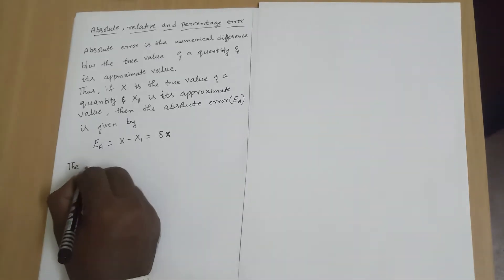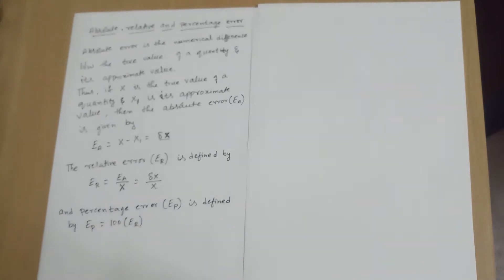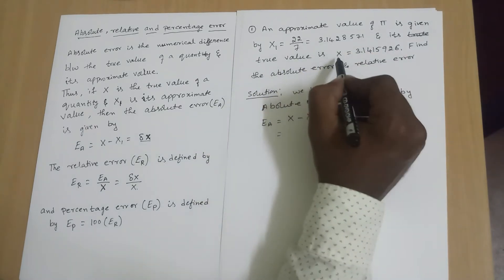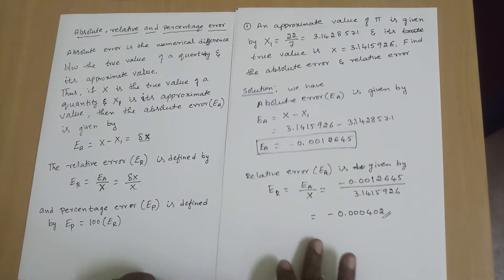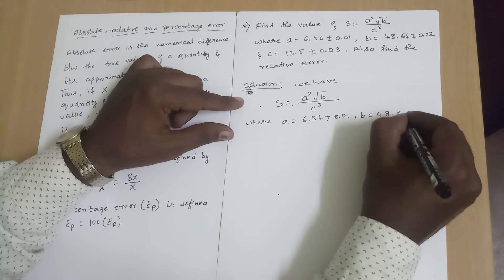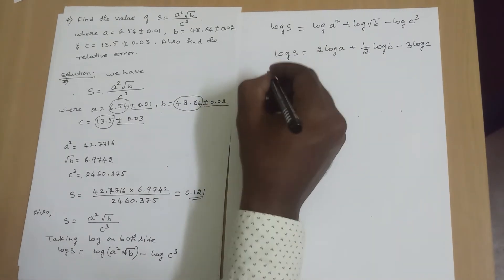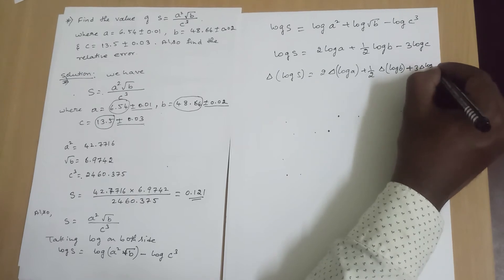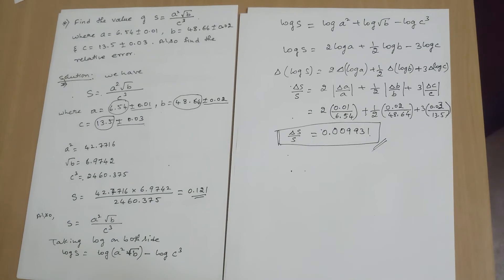Absolute, relative and percentage error